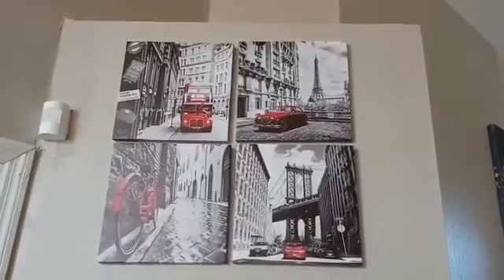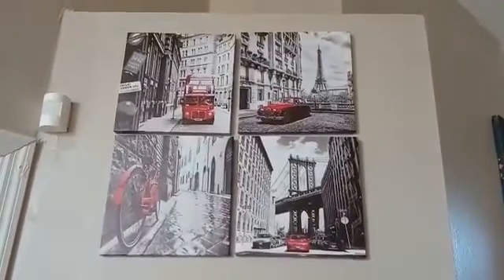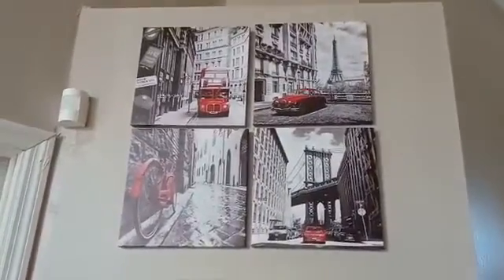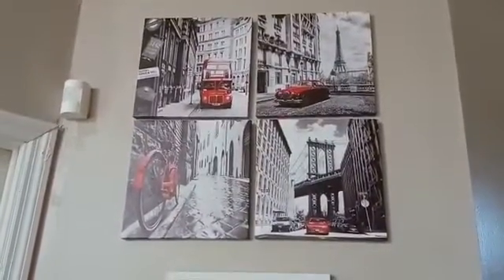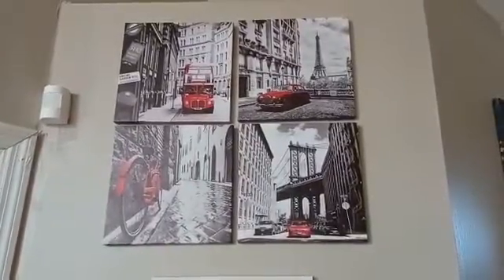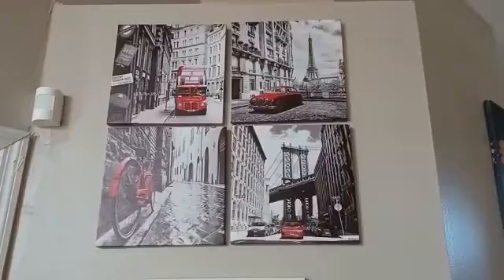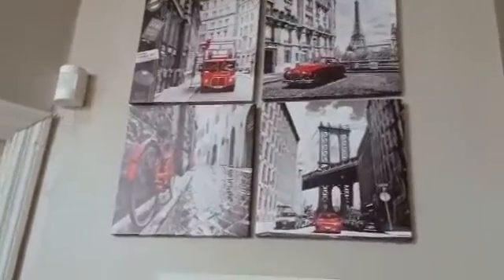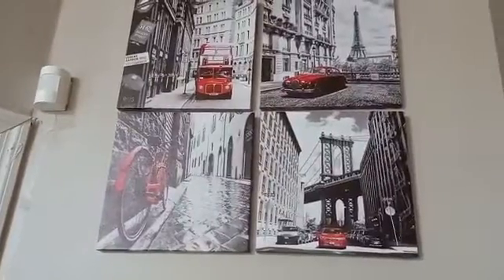Tranh ghép siêu dễ thương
Tranh đẹp